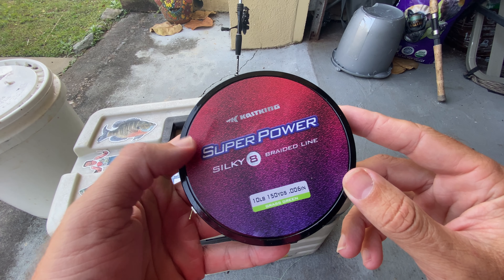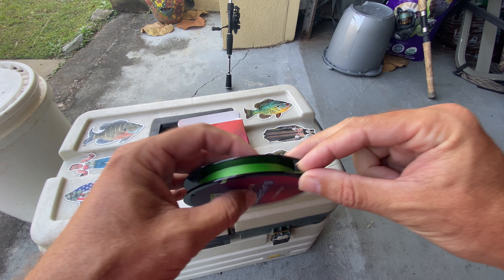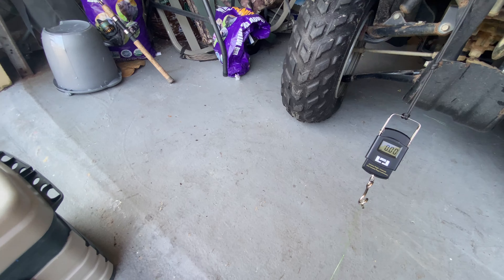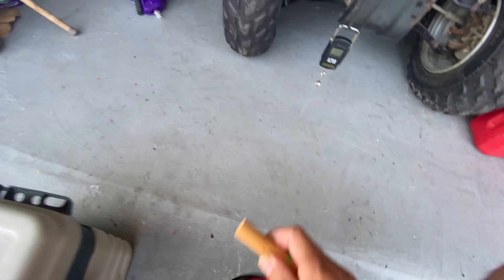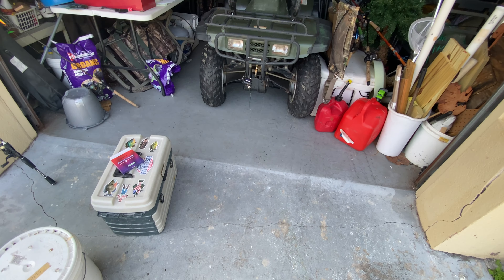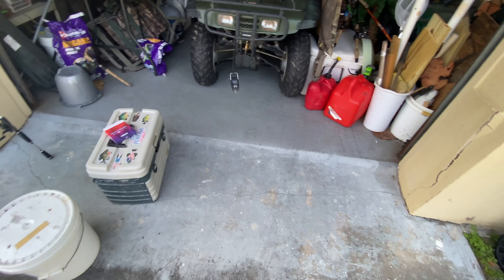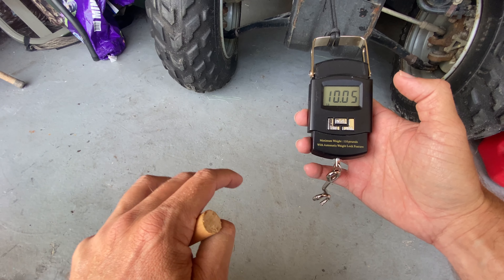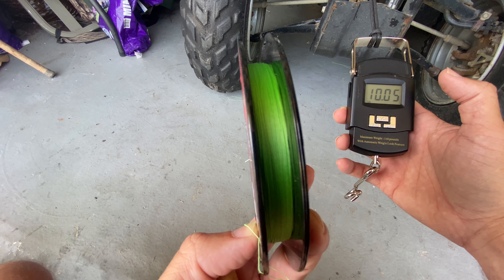KastKing Super Power Braided Line ✅ STRENGTH TEST & REVIEW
and sign up for the newsletter for fishing tips, tricks, stories and more.

Tackle & Gear In This Video 🧰
🔥KastKing Super Power Braided Line

👉 Amazon Storefront

I mainly fish in freshwater lakes and rivers in Florida for crappie, bass, bluegill, catfish, shellcracker, panfish and anything else that will bite (I'm not that picky!).

I fish out of my 2015 Carolina Skiff JV17 with my Dad "TY" who can be seen in a lot of my videos.

I use live bait, artificials, natural baits- you name it. I like all methods, tactics, styles, and species. I just love to fish! 🎣